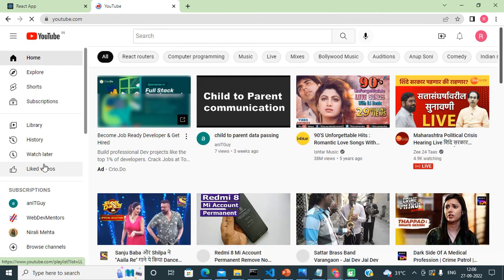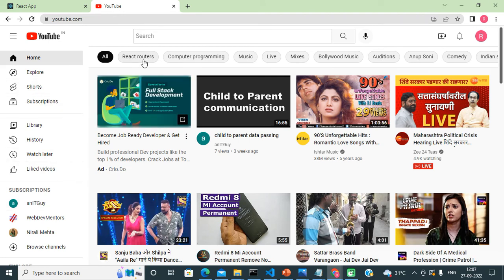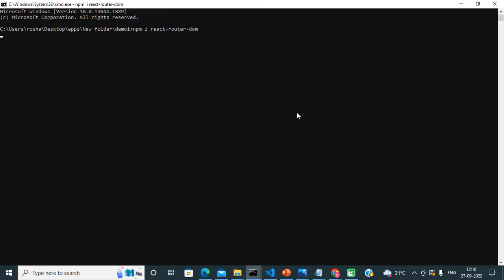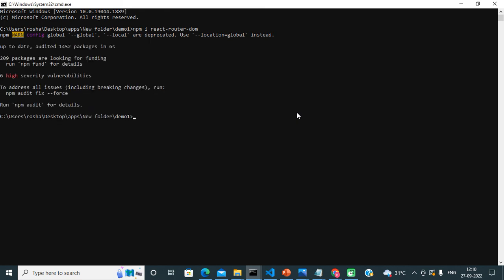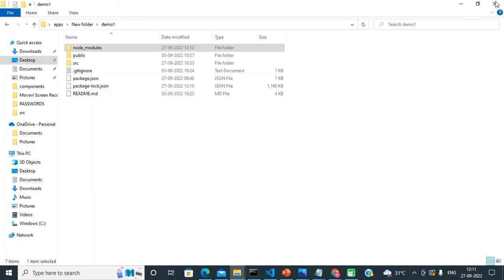React router installation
React Router is a standard library for routing in React. It enables the navigation among views of various components in a React Application, allows changing the browser URL, and keeps the UI in sync with the URL